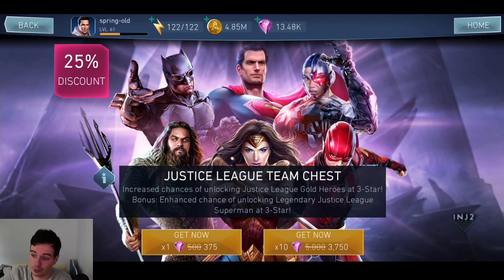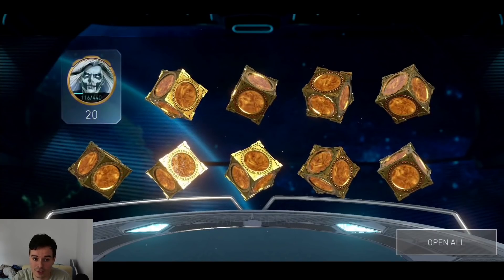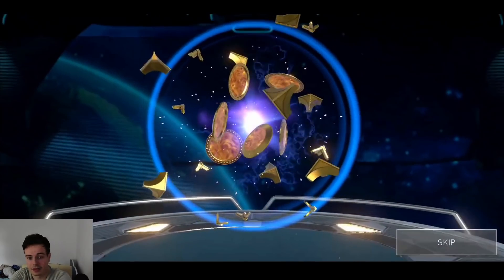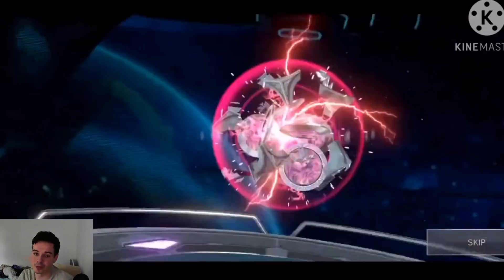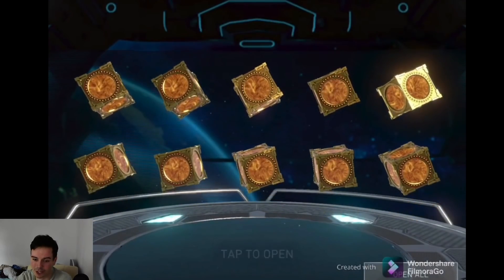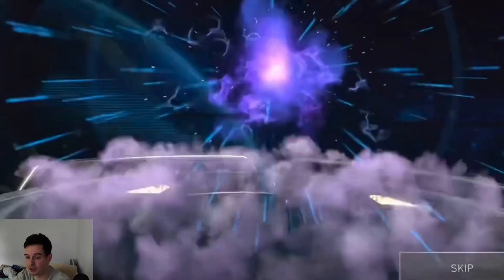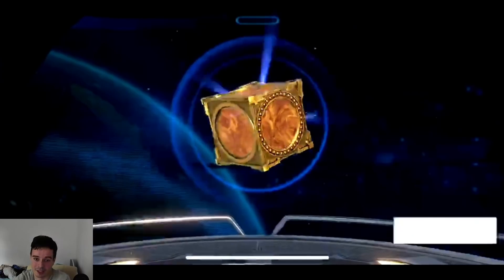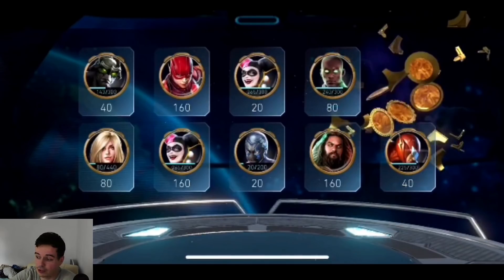HUGE JL Team And JLSM Legendary Chest Opening! 300+ Chests! Memorial Day Sale! Injustice 2 Mobile